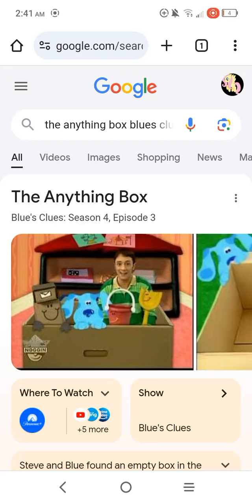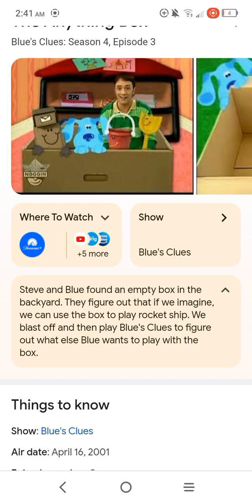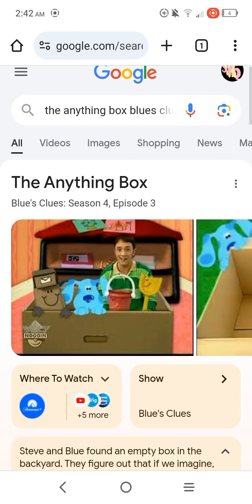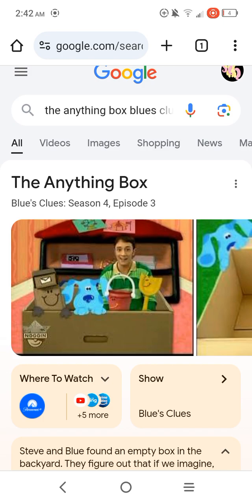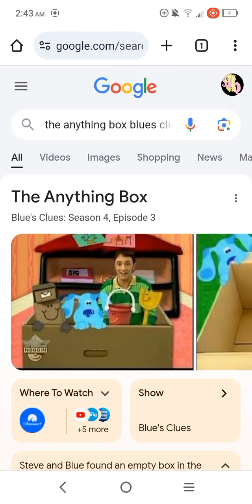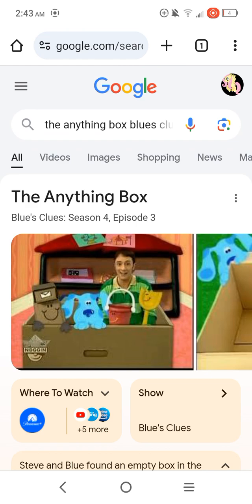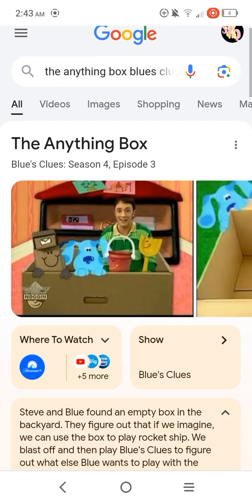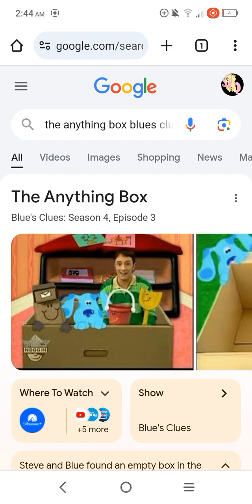blues clues : the anything box ( 2001 ) episode review